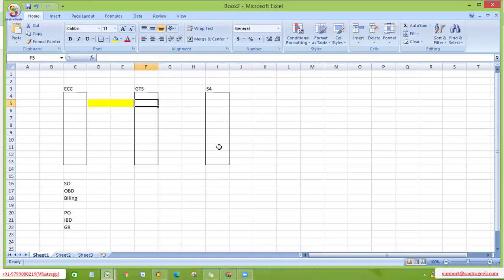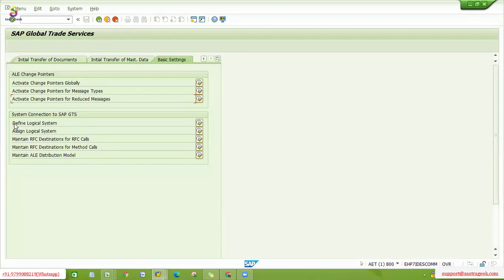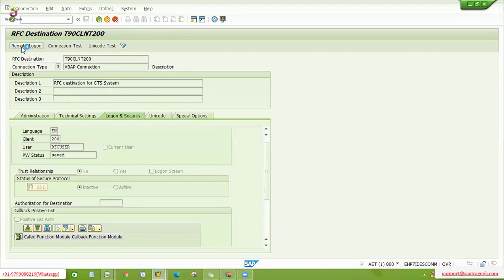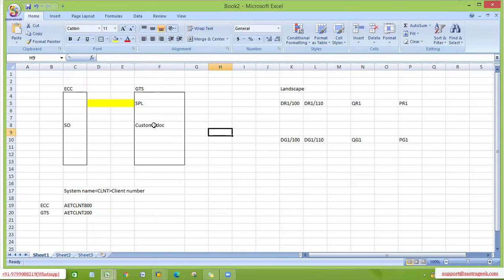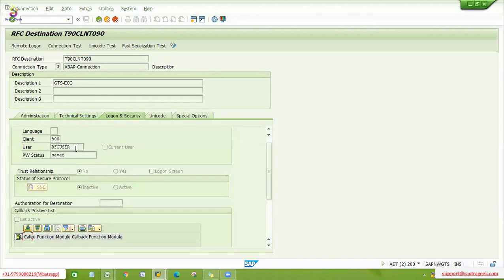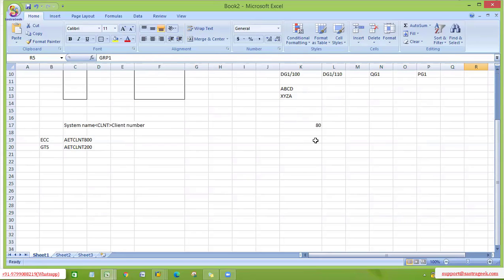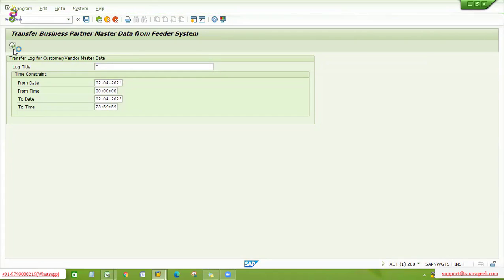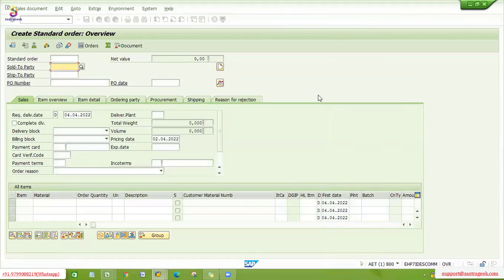System communication between Feeder system and GTS system || SAP GTS